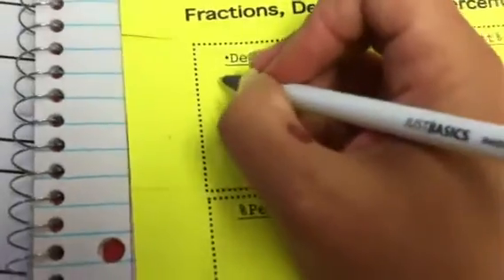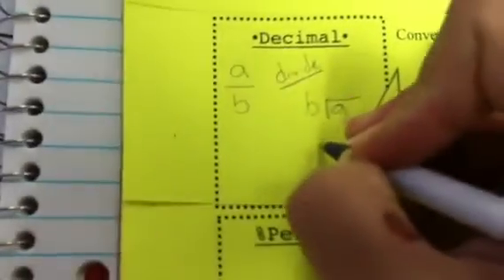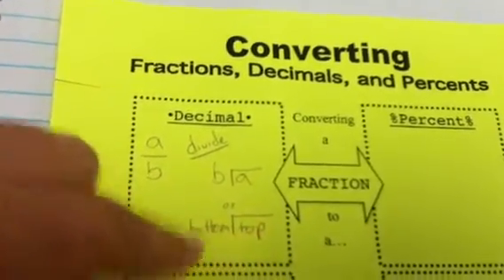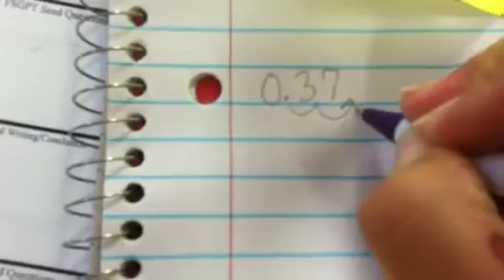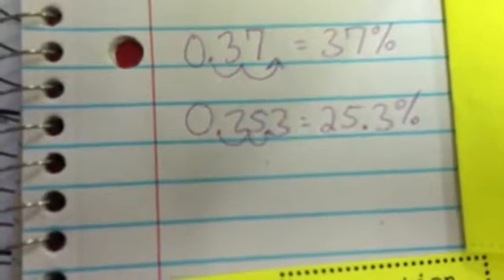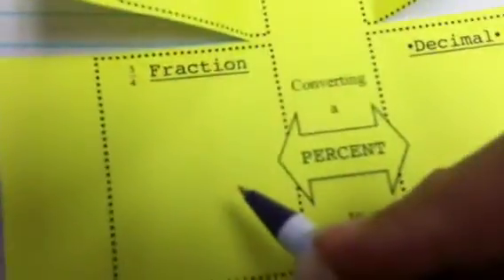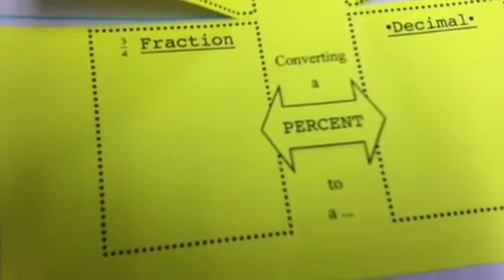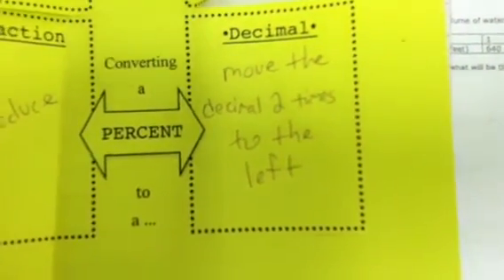Converting fractions decimals and percents